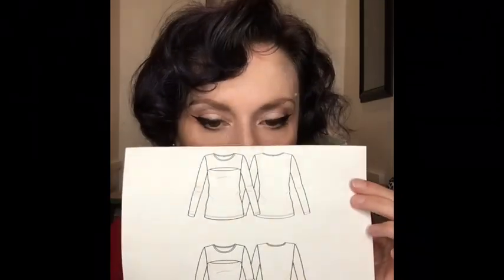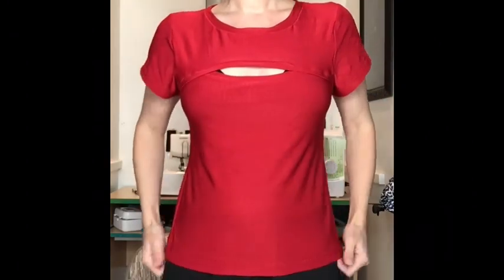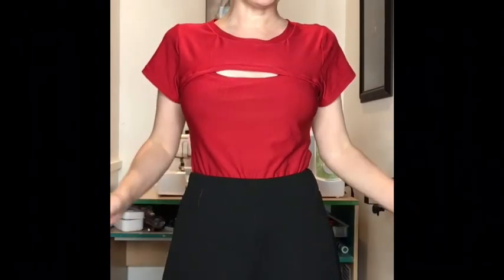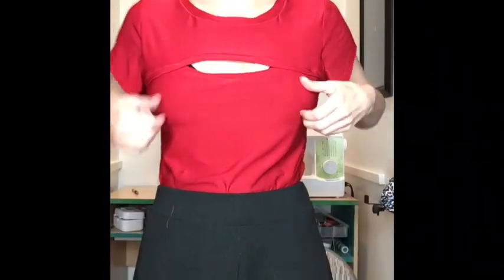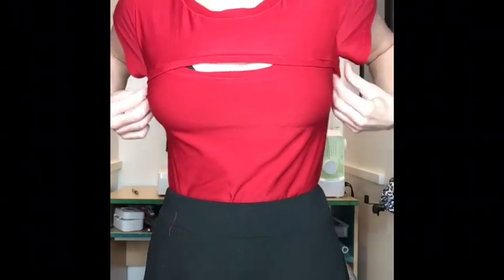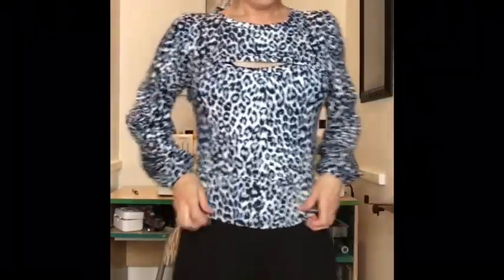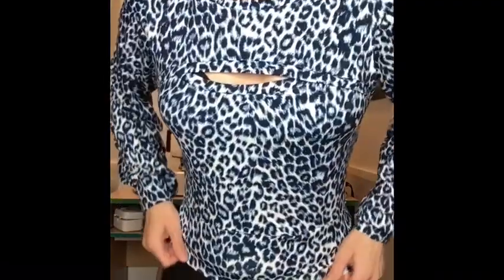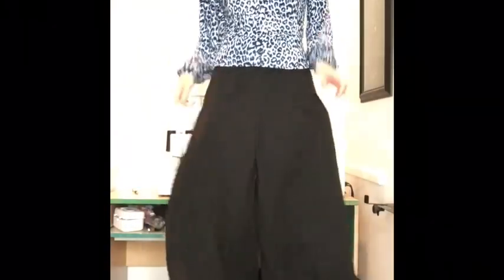Pattern tester review the pattern emporium flawsome top and dress!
This launches tomorrow and I am so excited to share it with you september first